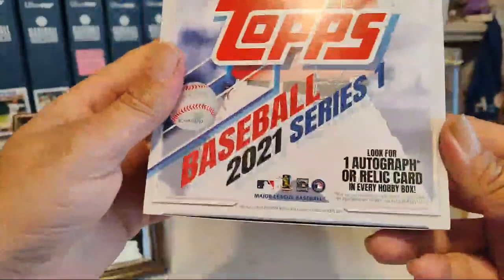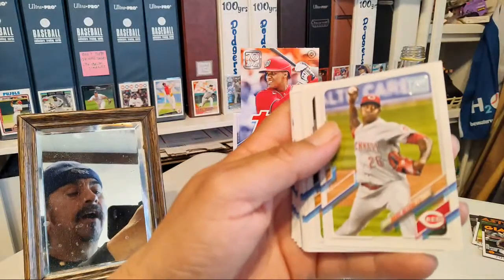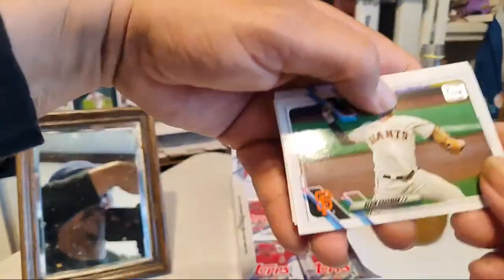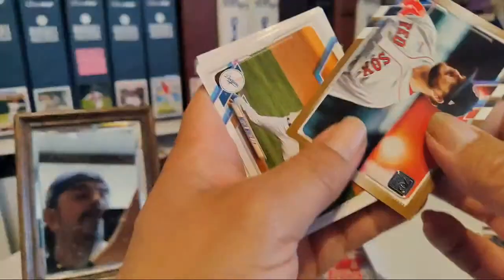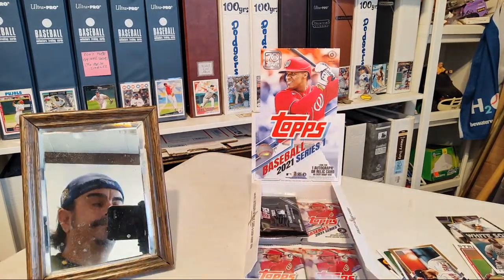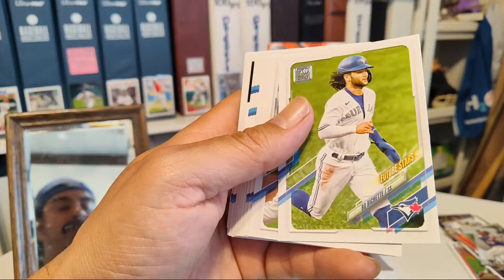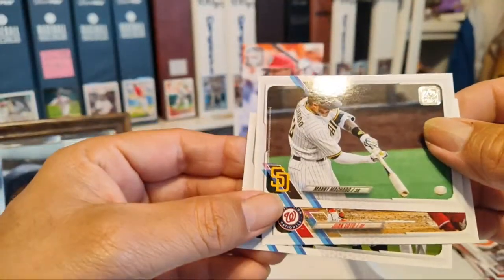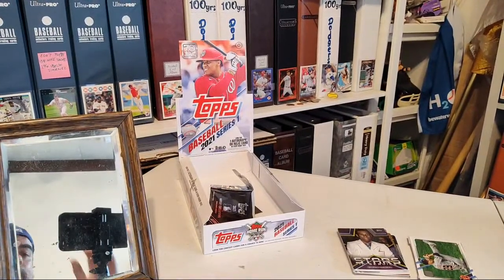2021 Hobby Box Topps Release Day